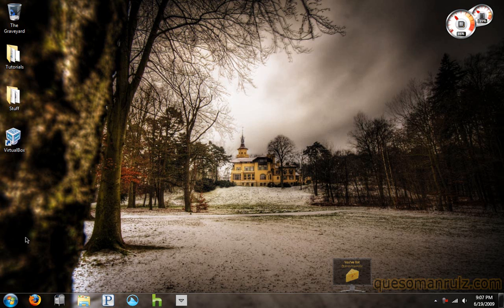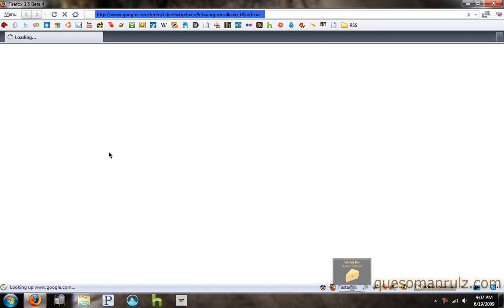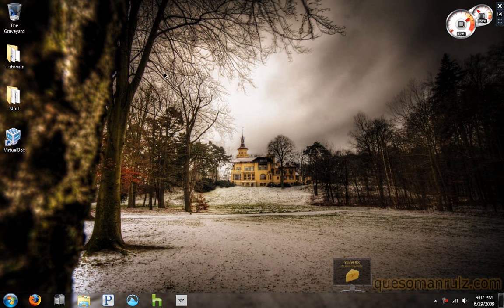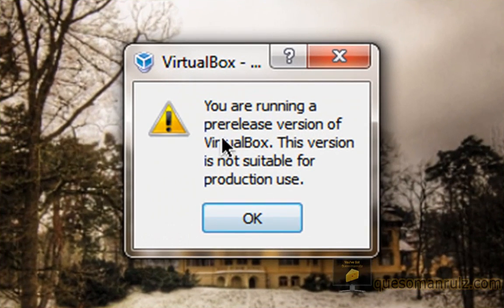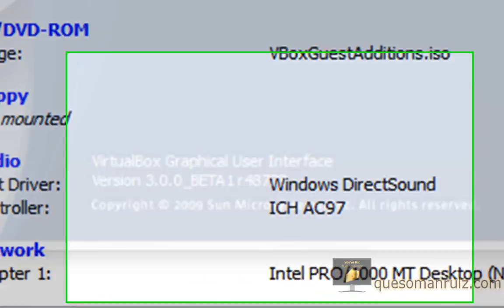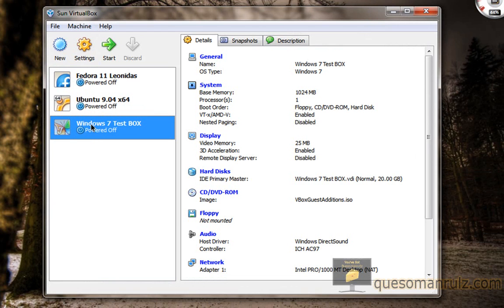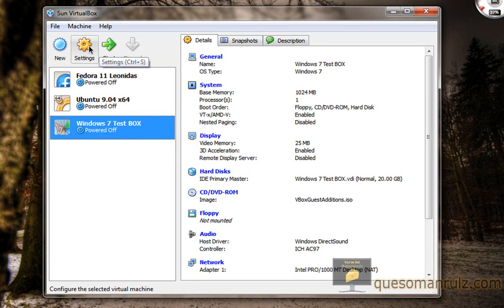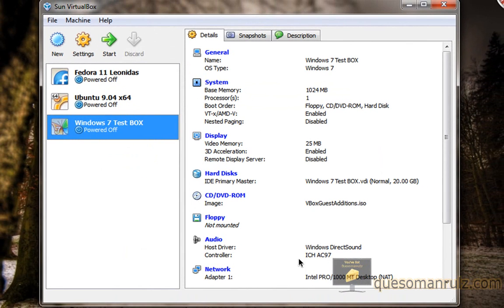Crysis in a Virtual Machine? - Direct3D in VirtualBox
- Hey there everyone! This video tutorial is about the new VirtualBox beta being released. I will be demoing the use of Direct3D support, which is new in the beta, and also showing you how to preform the demo yourself!